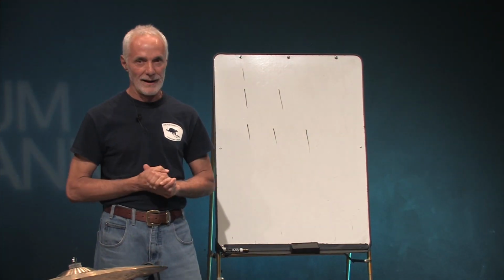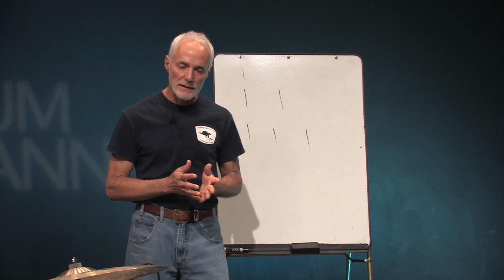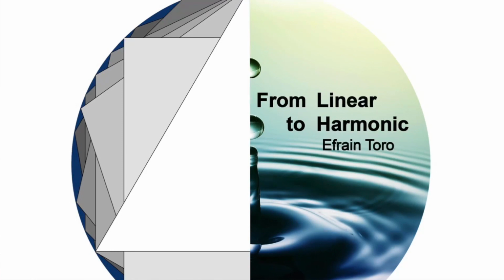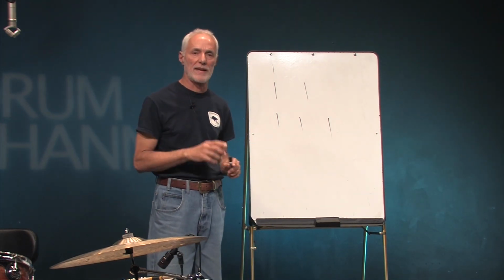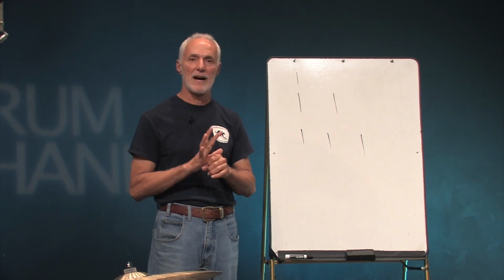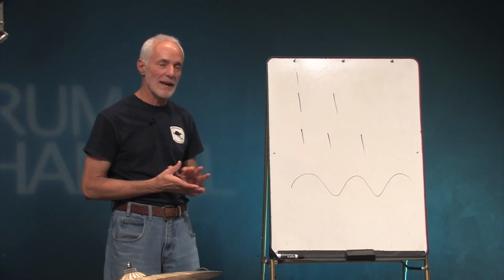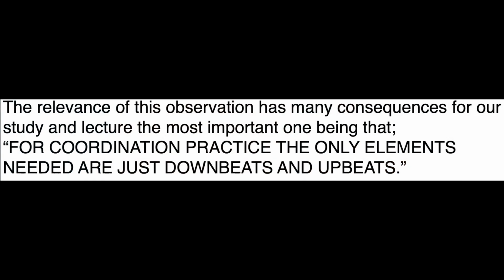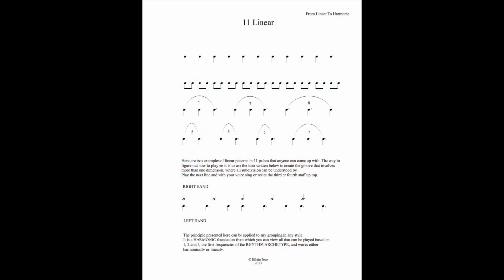Efrain Toro – From Linear to Harmonic (Masterclass)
Get our most popular video lessons, FREE!
This Masterclass is designed for professionals and serious students. This is everything you need to know about rhythm in music - modern and ethnic. Efrain Toro is one of the world's foremost authorities on rhythm. His students have included Alex Acuna, Terry Bozzio, and many other professional musicians. Our Efrain Toro Drum Channel Course, Harmonic Rhythm Part 1 and 2 is where he discusses with Terry and Alex his concepts of rhythm. This Masterclass will open your mind to new concepts.

Chapters
00:00 - Introduction
00:40 - Nature & Music
02:42 - Understanding Pitch
04:13 - What Is Rhythm?
04:33 - Linear Vs Harmonic Explained
10:43 - Playing Examples Of Linear & Harmonic Drumming
15:45 - Frequency
19:51 - Down Beats & Up Beats
23:24 - Playing Example In 11

Stay in touch with Drum Channel!